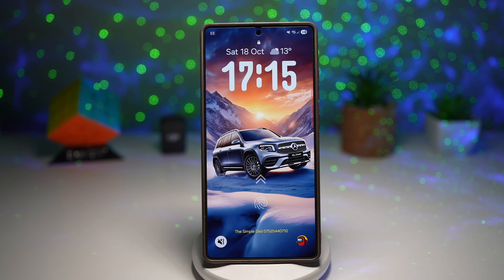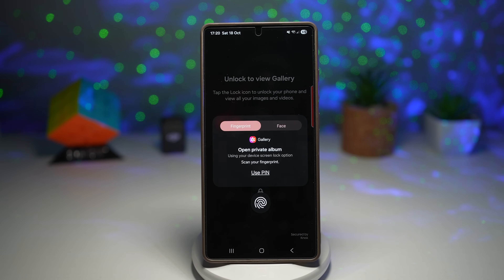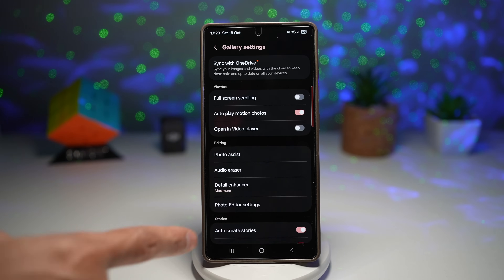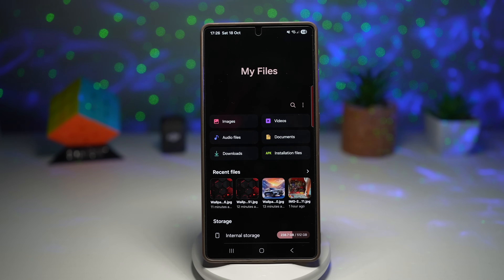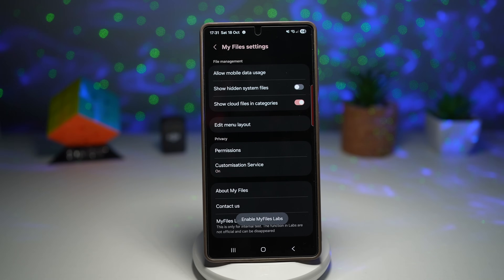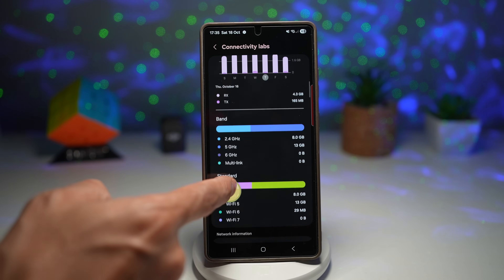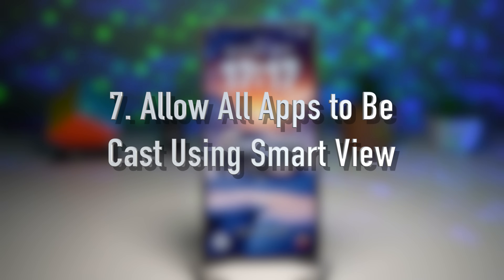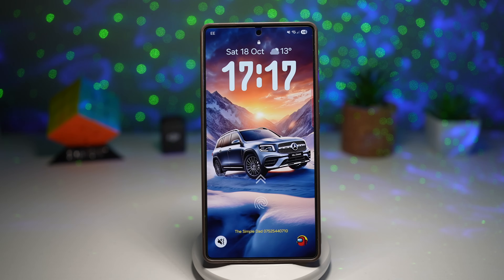🔥 7 Hidden Samsung Lab Features You MUST Try! One UI 7 & 8 Secrets Revealed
Ever wondered what’s hiding inside Samsung’s secret LABS menu? 🤔
In this video, Simple Dad reveals 7 hidden Samsung features that you can only access through the Samsung Labs section — exclusive to One UI 7 and One UI 8 devices!

These experimental settings unlock new levels of privacy, performance, and customization for your Galaxy phone. From Private Albums in Gallery to Connectivity Labs and the new option to cast all apps with Smart View, these hidden tools take your Galaxy experience to an entirely new level.

🔍 In this video, you’ll learn about:
0:00 – Intro | Discover Hidden Samsung LABS Features
0:43 – Private Albums in Gallery (One UI 8) – Lock Photos with Fingerprint & PIN
2:05 – Search Tab in Gallery (One UI 8) – Smarter AI Search for Photos & Videos
3:25 – Skip Recycle Bin in My Files (One UI 7) – Instantly Delete Files Permanently
4:40 – Reorganize Folders in My Files (One UI 8) – Auto-Sort & Customize File Layout
6:10 – Connectivity Labs in Intelligent Wi-Fi (One UI 8) – Analyze & Optimize Network
7:25 – Home Wi-Fi Inspector (One UI 7) – Check Signal Strength & Network Security
8:35 – Allow All Apps to Be Cast Using Smart View (One UI 8) – Cast Anything to TV
10:00 – Outro | Like 👍 Share 🔁 Subscribe 🔔 to Simple Dad

⚡ Benefits of these hidden LAB features:
✅ Protect your privacy with secure photo albums
✅ Find photos faster with AI-powered search
✅ Delete or organize files more efficiently
✅ Boost and analyze your Wi-Fi connections
✅ Cast any app or game to your TV — no restrictions
✅ Try Samsung’s experimental features before anyone else

If you love discovering hidden Samsung tricks and One UI secrets, make sure to:
🔁 Share it with your Galaxy friends